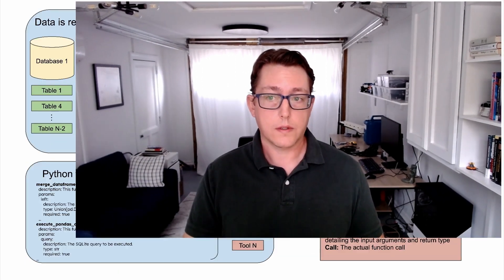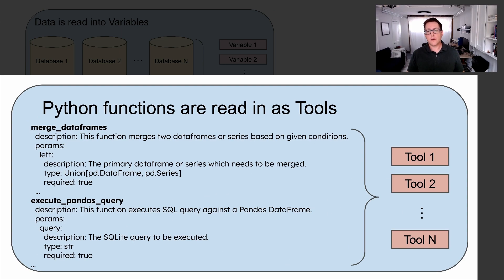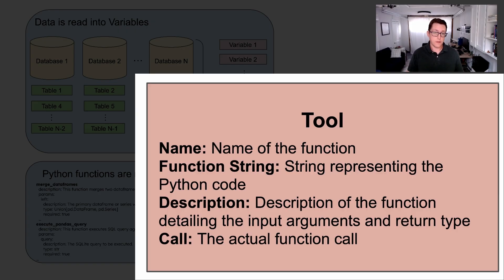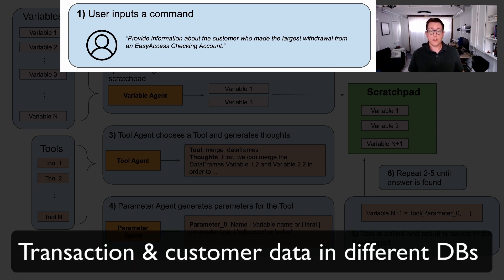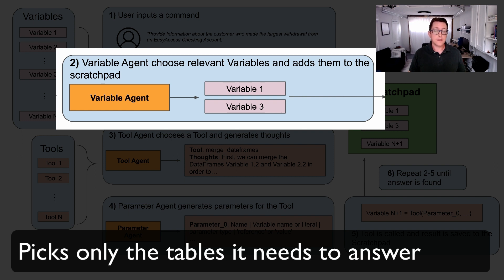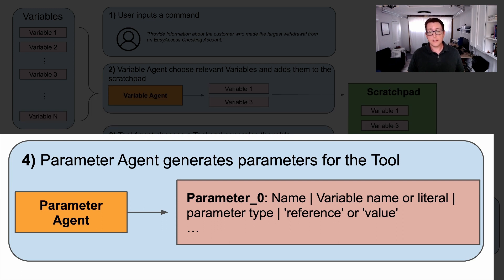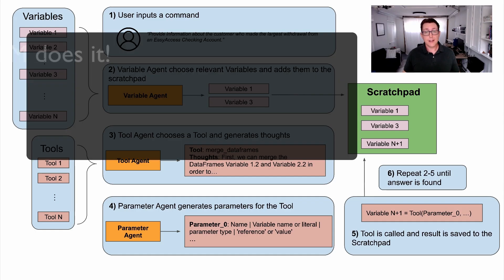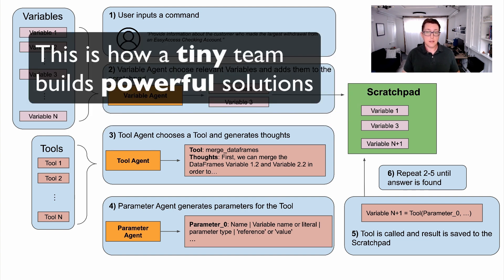Ep 13. Designing LLM Scratch Pad Systems for Big Data Processing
LLMs are restricted by a context window size that limits the amount of data they can handle per interaction.

For instance, GPT-4 has a context window size of approximately 33,000 tokens, a constraint that renders it impractical for enterprise-scale applications.

In this video we demonstrate how an LLM Scratchpad uses a dynamic temporary memory model to work around these limitations, enabling LLMs to tackle large data challenges that they otherwise could not handle.

REPORT: Conquering LLM Context Window Constraints
We created a supplemental report that summarizes key points from Ep. 5, Ep. 12, & Ep. 13 in our Generative AI and LLM strategy series.

Yep, you can download and run locally the code 🧑 💻 that we feature in our videos. If you have questions about installation, just ask us on our Discord channel